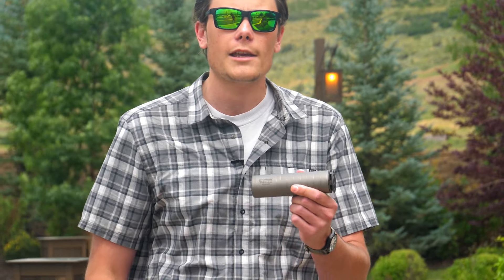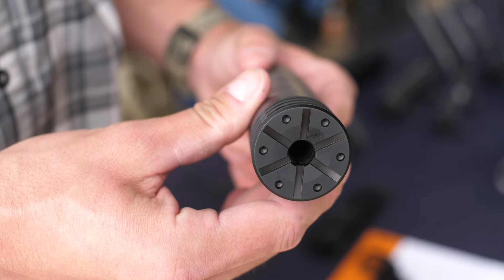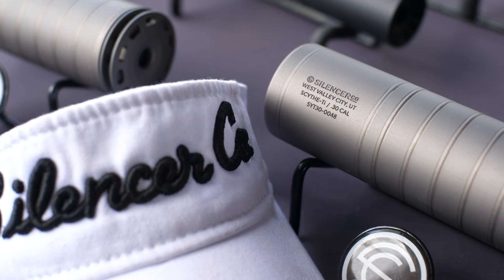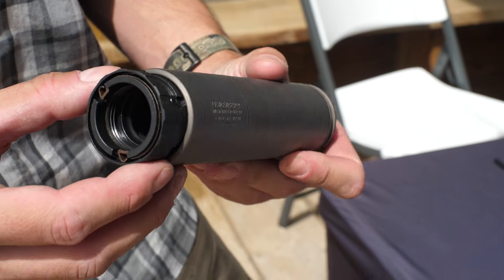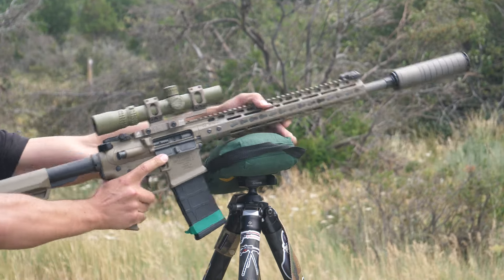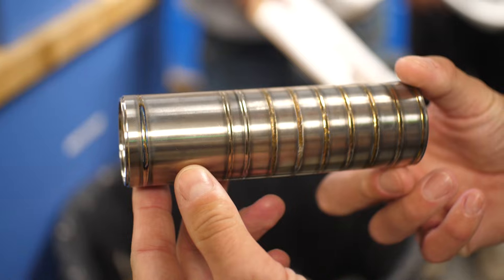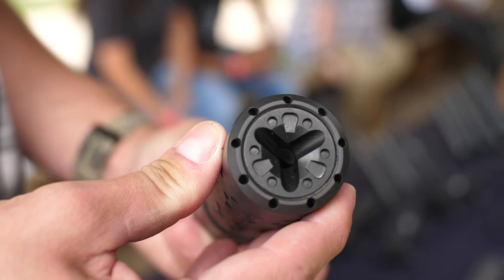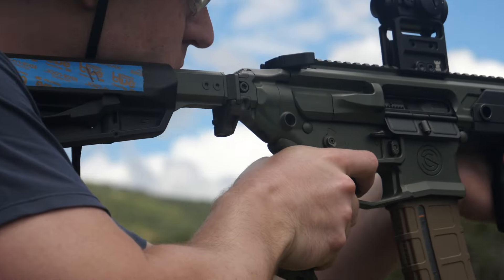All Titanium, No Gimmicks: The NEW SilencerCo Scythe TI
The new Scythe Ti is SilencerCo's first all-titanium suppressor. It's a .30 caliber can that comes in at 7oz and 6 inches long, and is rated all the way up to .300 RUM with no barrel length restrictions. In this episode of TFBTV, @Hoplopfheil and @BallisticAviation visit Utah to check out the new suppressor and play a few holes of rifle golf.